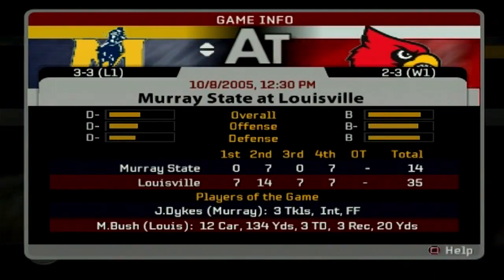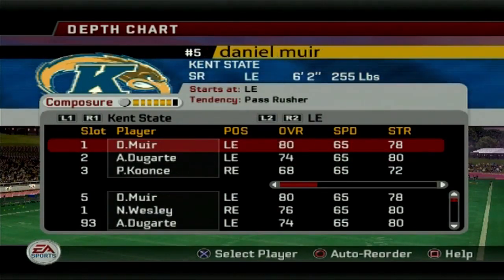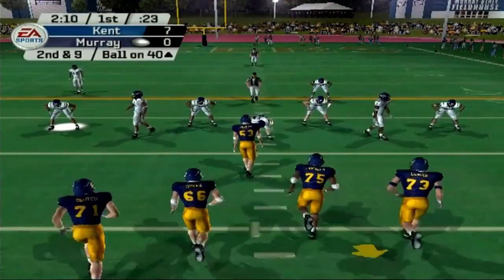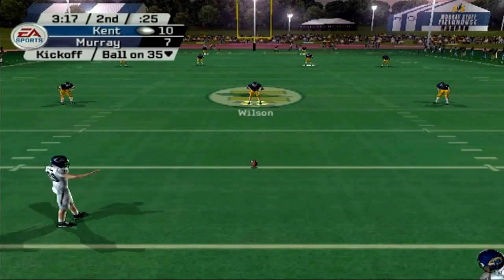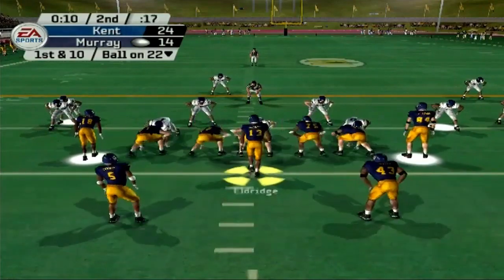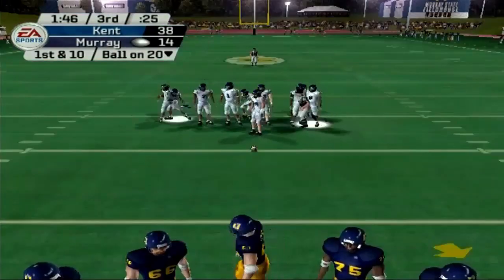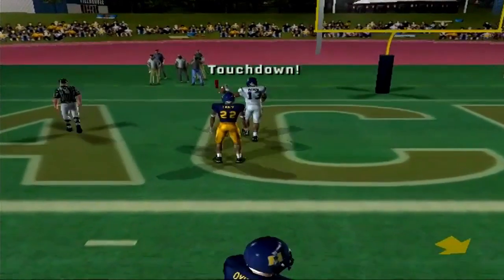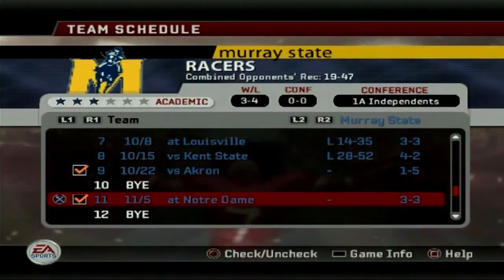Murray State vs Kent State - S1 G7 - NCAA Football 06 Dynasty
Highlight Reel:
00:00 - Intro
12:15 - #1
16:17 - #2
18:21 - #3
25:18 - #4
29:14 - #5
33:08 - #6
35:54 - #7
37:28 - #8
42:54 - #9
45:04 - #10
46:52 - #11
47:22 - #12
50:50 - #13
52:47 - #14
54:40 - #15
55:20 - #16
56:50 - #17
57:52 - #18
58:38 - #19
1:02:08 - #20